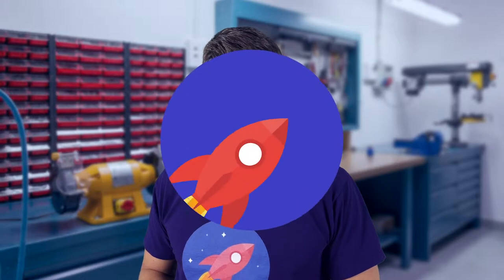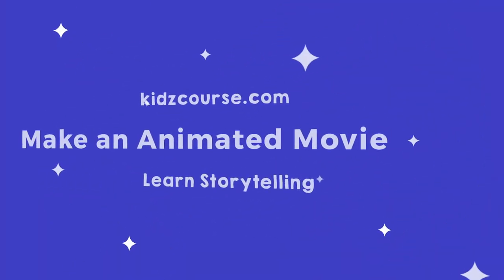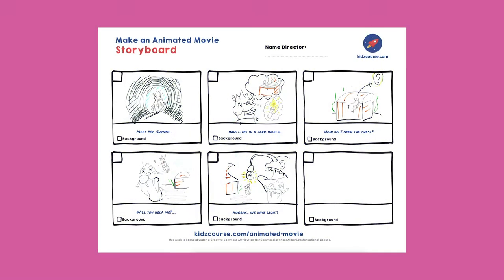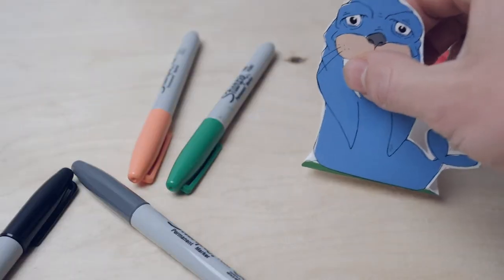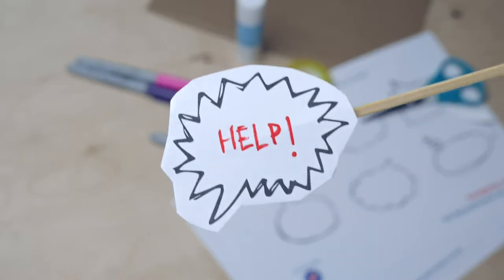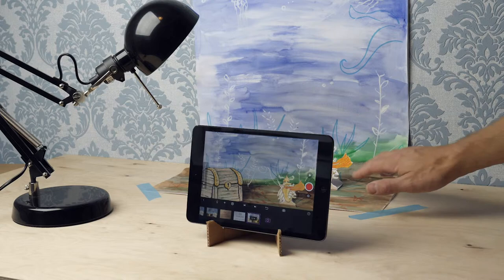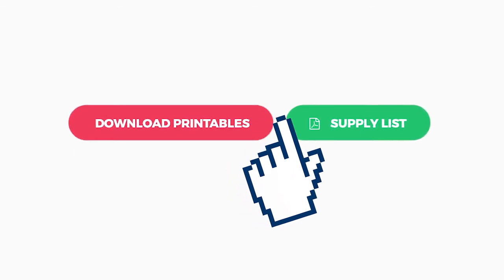Course Introduction | Make an Animated Movie (Part 1/10)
In this course you are going to make an animated movie. You will: make up your own movie, draw the characters and the backgrounds, build the set, film and edit the movie.